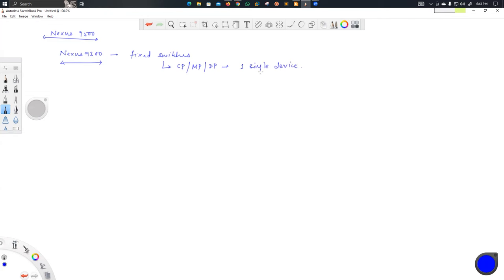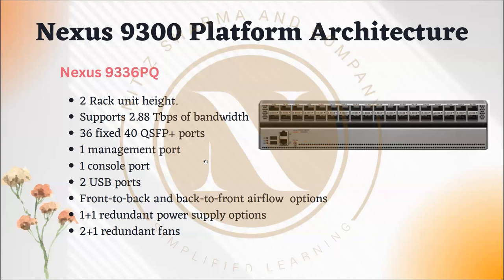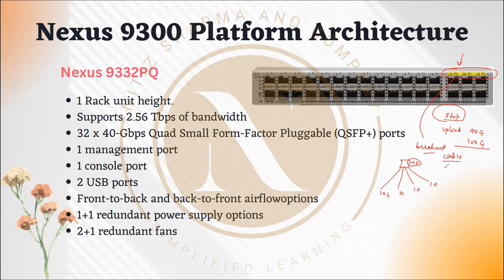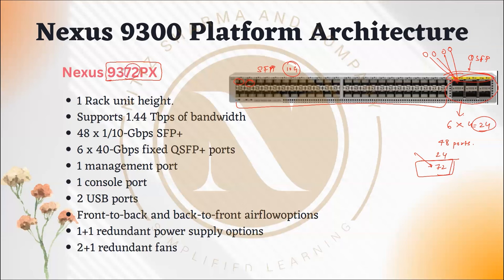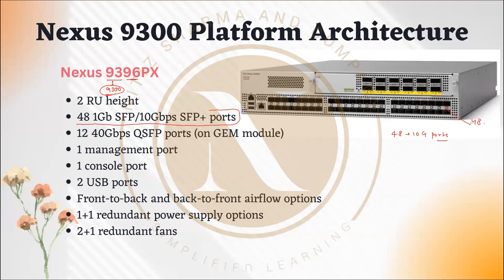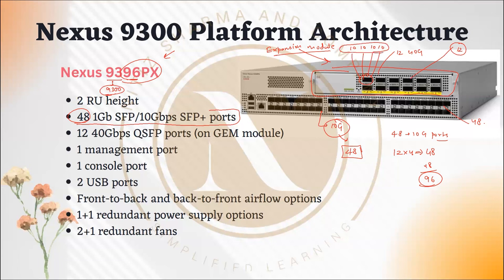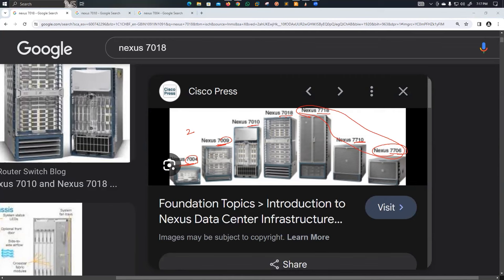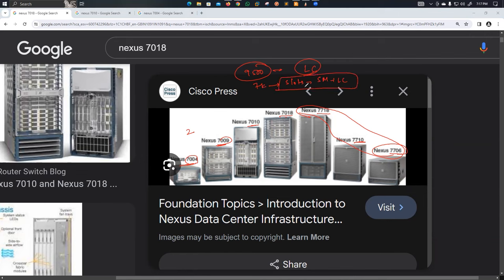Cisco Nexus | CCIE Data Center Training by Mr. Malav Sharma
key features:
👉Explore the key differences between the Nexus 9300 and 9500 series switches in this informative video.
👉Learn about fixed vs. modular switches, supported ACI features, SFP modules, breakout cables, and port configurations.
👉Discover how spine and leaf architecture works, and get insights into the Nexus 7,000 series, 5K series, and 2K series switches.
👉Dive into details about expansion slots, uplink ports, and fabric IDs, and understand the benefits of VPC for seamless connectivity.

Whether you're a network enthusiast or IT professional, this video provides valuable insights into Cisco Nexus switches. Watch now to enhance your knowledge!